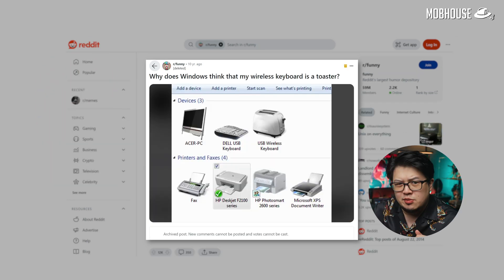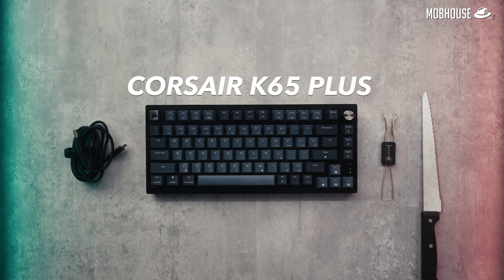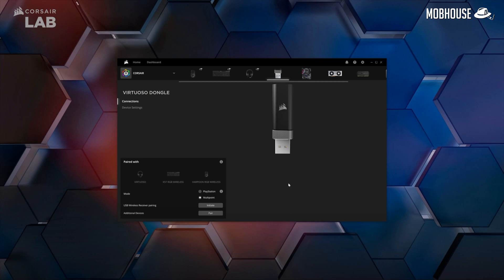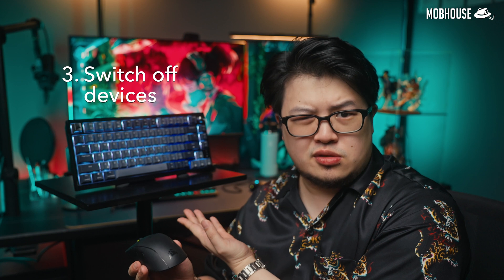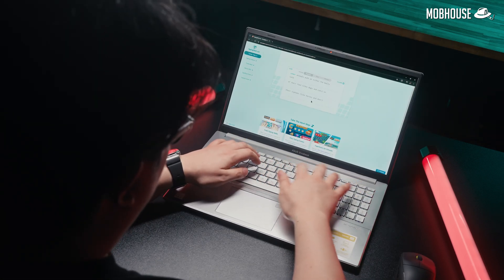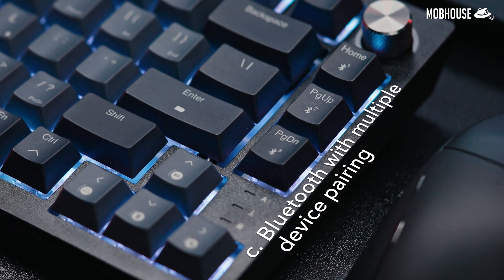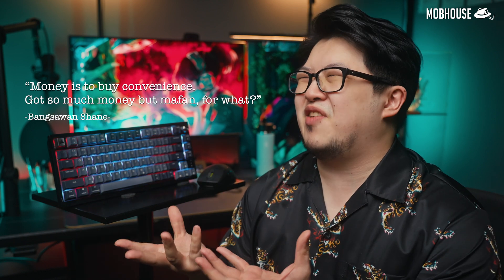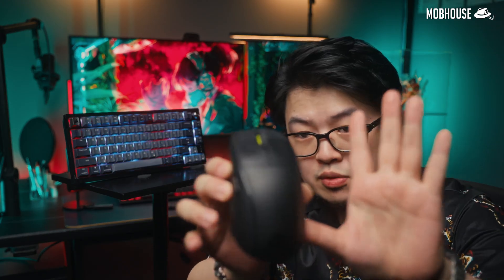Guide to Wireless Mouse and Keyboard ft. Corsair M75 Air & K65 Plus (YMNT)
Here's everything you need to know about ditching your wired mouse or keyboard and living that wireless life!

TIMESTAMPS:
00:00 - Intro
00:30 - Overview
00:48 - Connectivity
02:32 - Battery life
03:57 - Space & purpose
05:22 - Bonus features
05:54 - Budget
07:20 - Conclusion